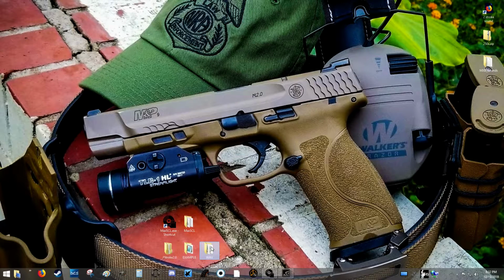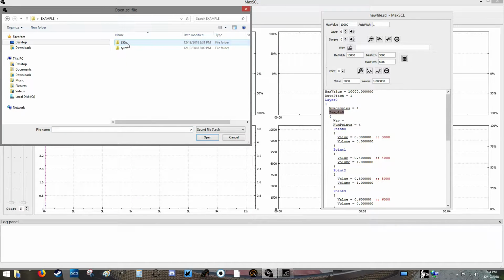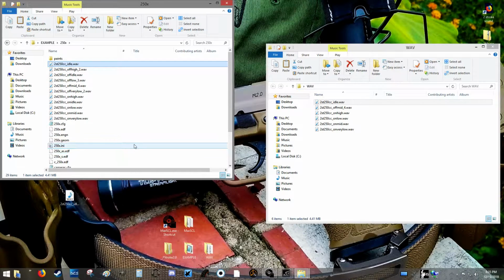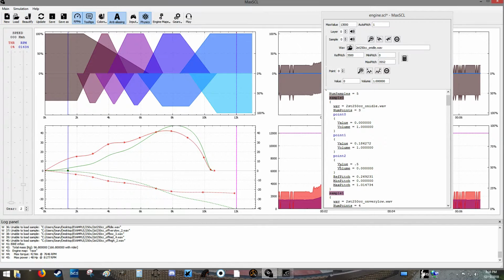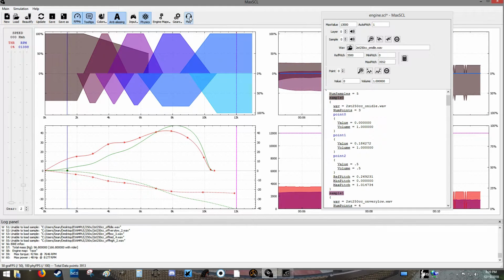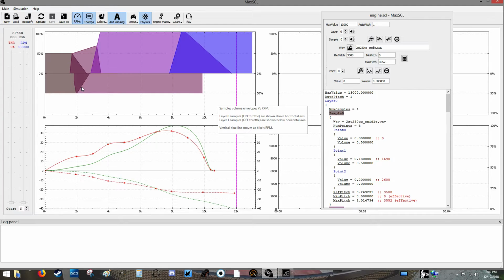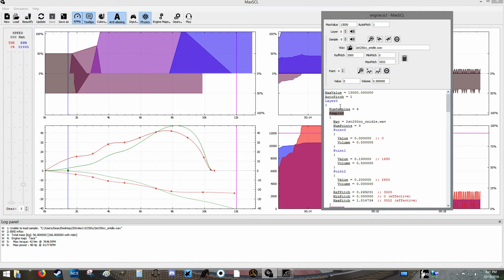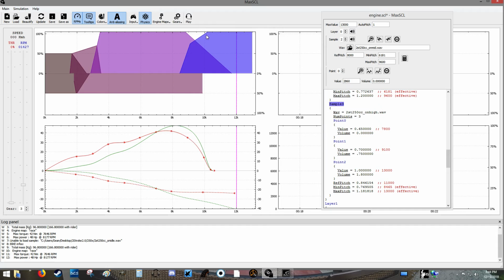MX Bikes: MaxSCL Tool - Basic Tutorial - Engine Sounds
Simple basic tutorial - No expert, so its all you get! lol